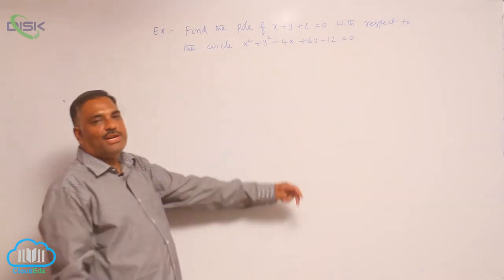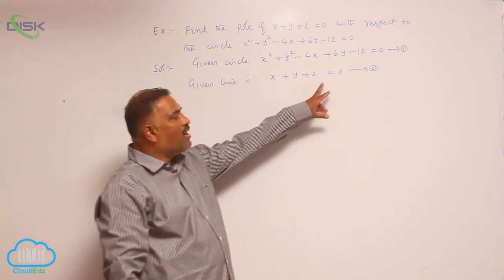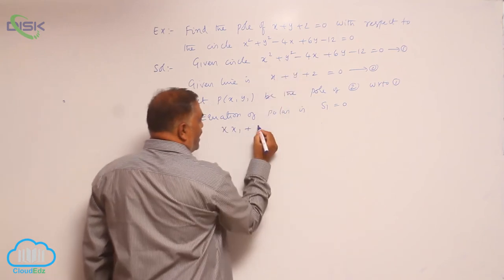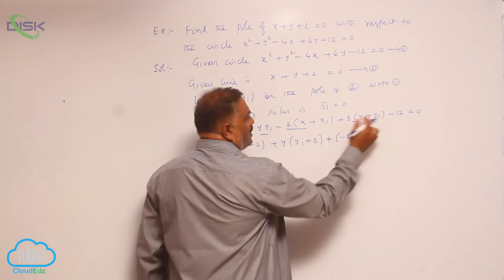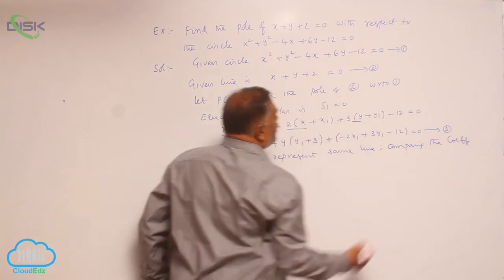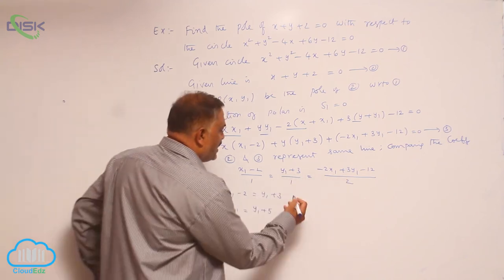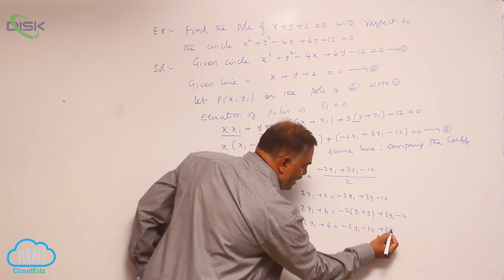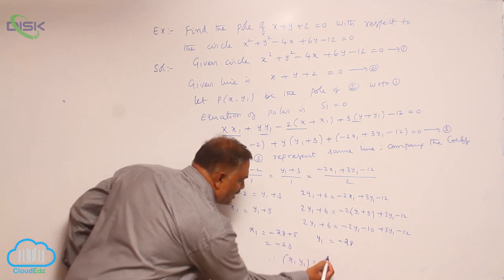Chord of contact and polar || Problem on pole 1 || Disk Telangana